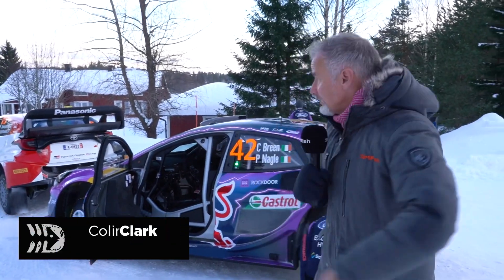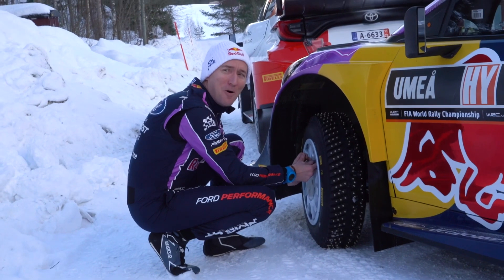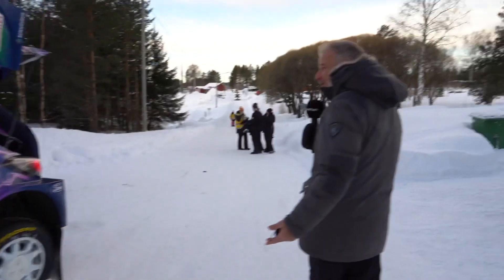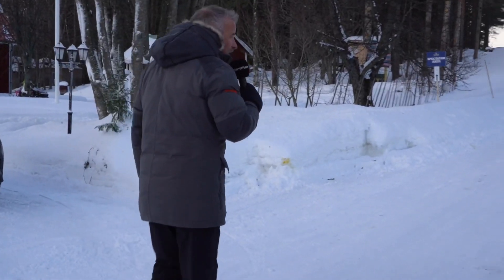SS1 Pre-Stage Interviews and Analysis - Rally Sweden 2022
It’s go time! The drivers are moments away from starting SS1 at Rally Sweden. Colin was able to speak to Breen, Neuville, Greensmith and more.

All Rallying. One Source.